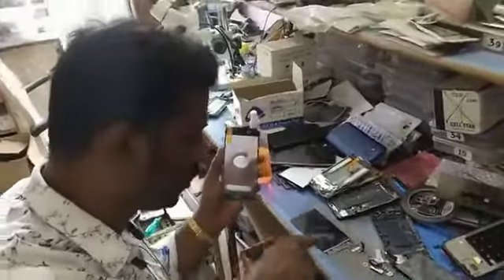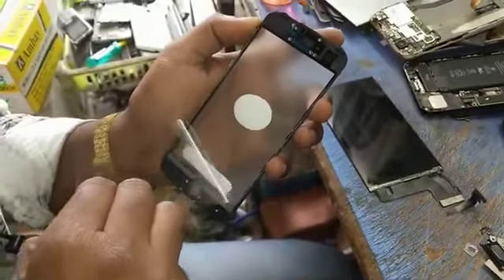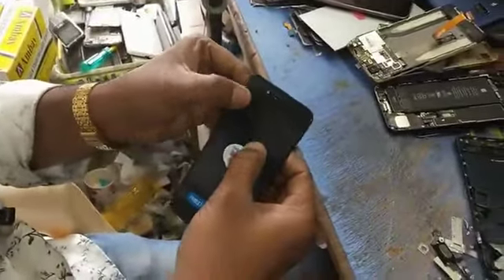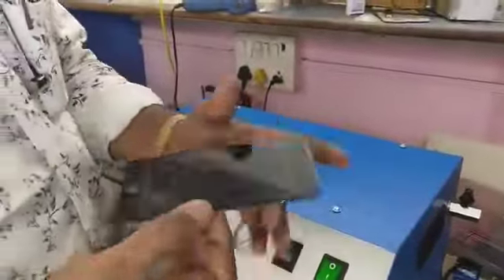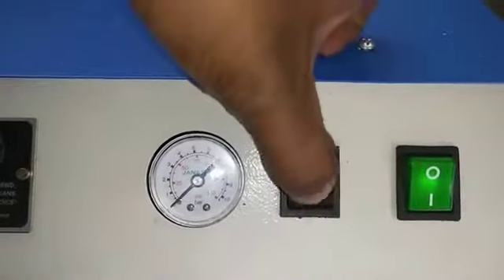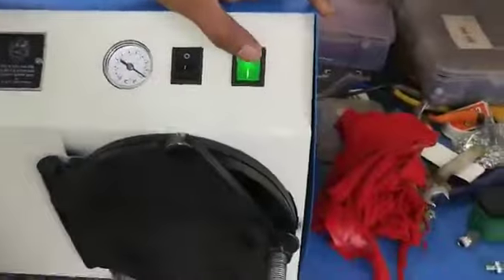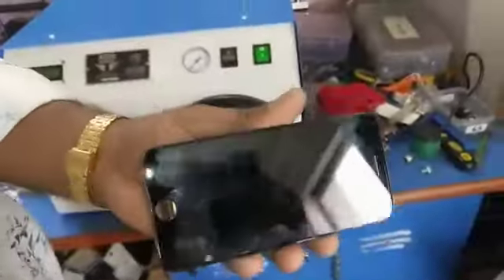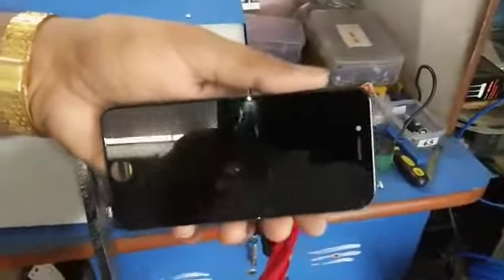IPHONE 7 Touch Changing AGNI WINGS OCA & LAMINATION BUBBLE REMOVER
IF YOU NEED CALL
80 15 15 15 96
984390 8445